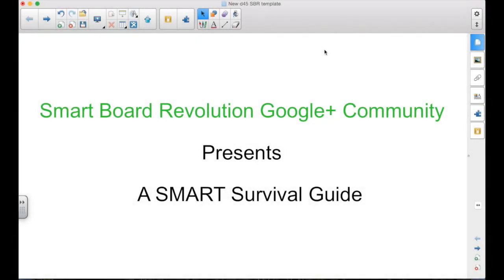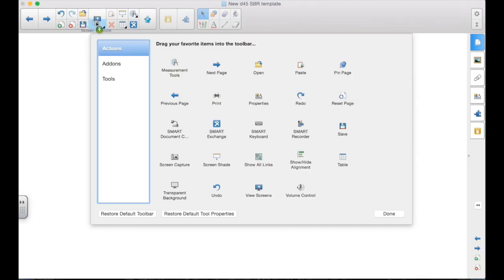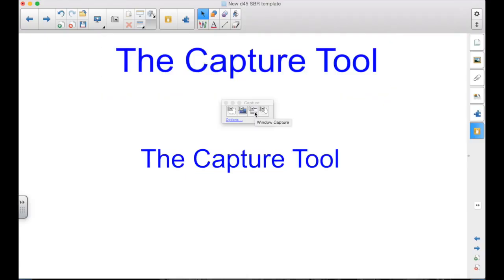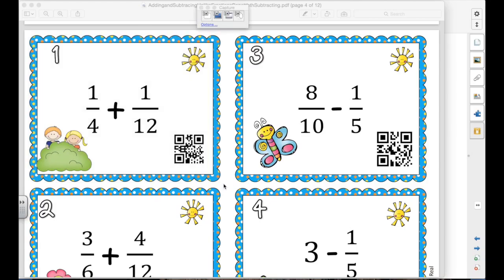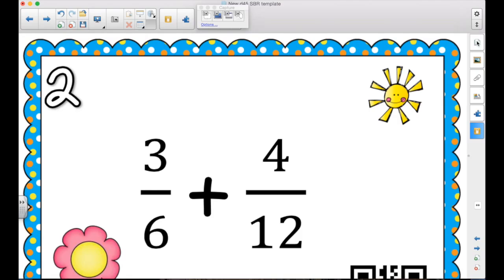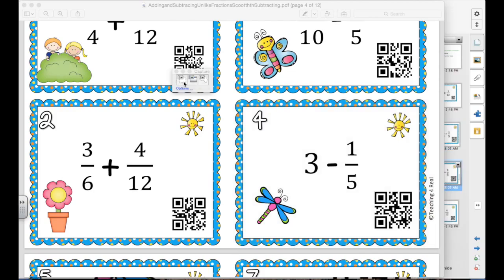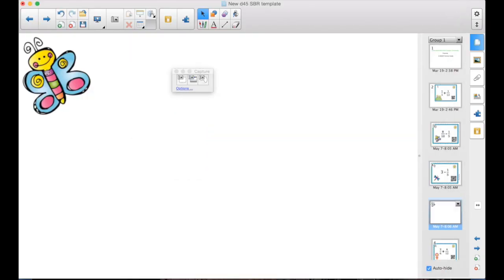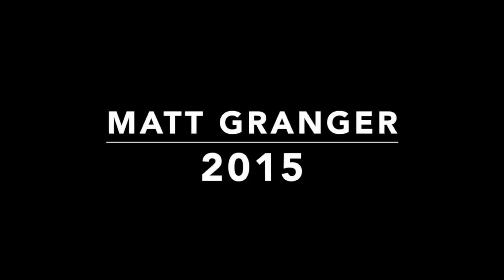Using the SMART Board in Instruction: Using The Capture Tool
This episode shows how to put the Capture Toolbar on your Notebook toolbar for easy access. It then explains how and why you can use the Capture Toolbar to get images from other sources on the computer screen into your Notebook file.